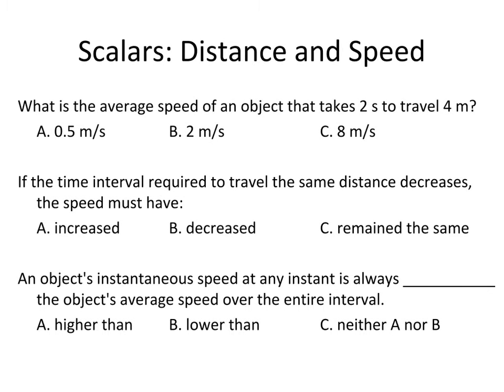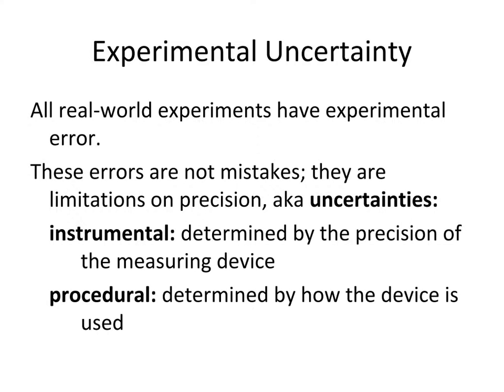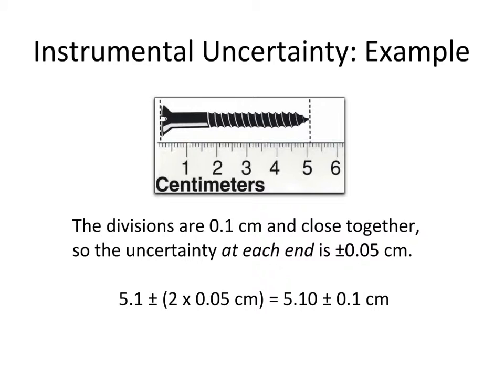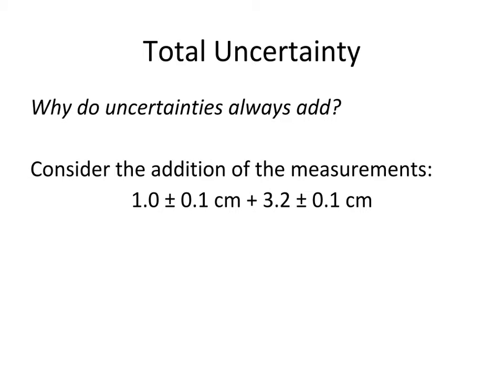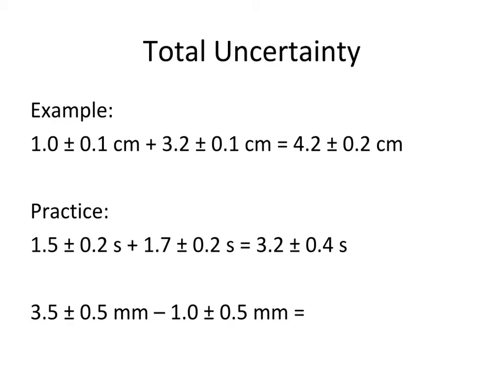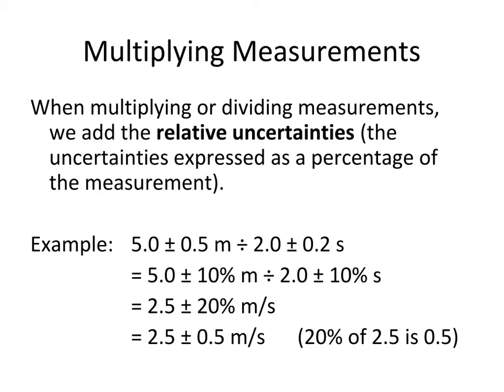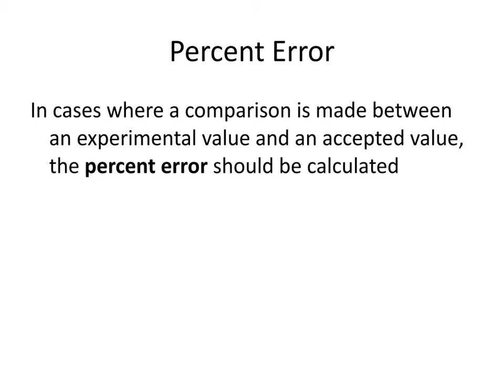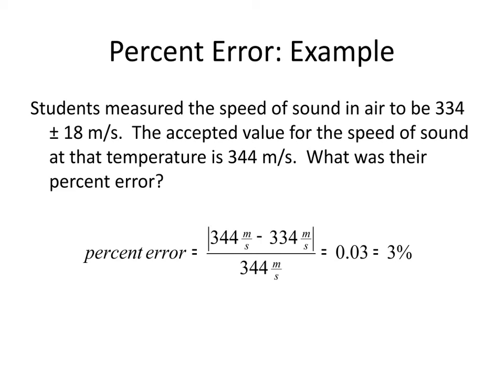Experimental Uncertainties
An intro to uncertainties in physics